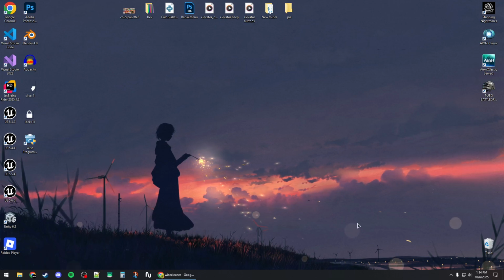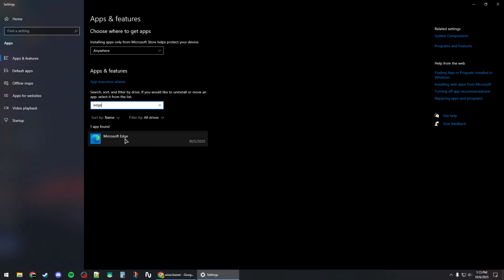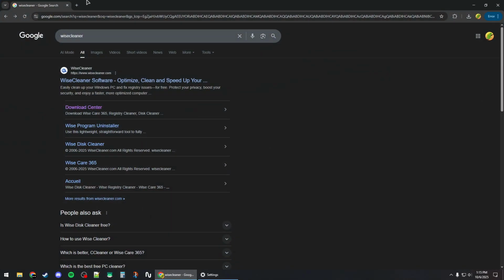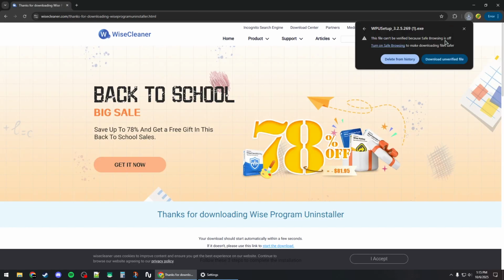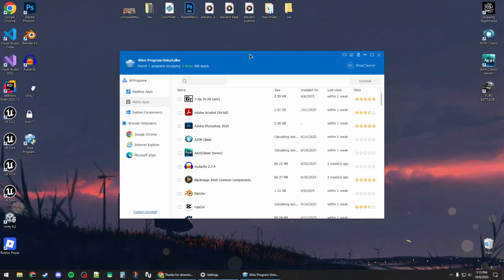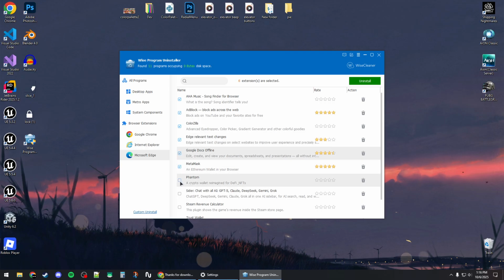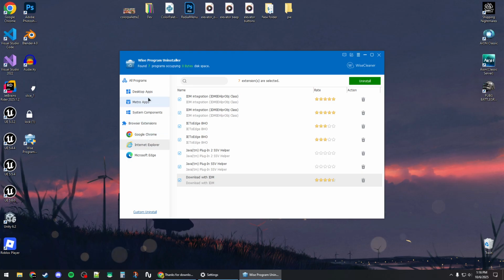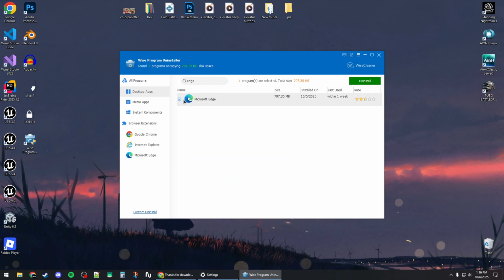How To Delete Microsoft Edge From Windows 11 (Permanently)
Tired of Microsoft Edge and want to remove it for good? This step-by-step guide shows you exactly how to permanently uninstall and delete Microsoft Edge from your Windows 11 PC. We'll cover the safe methods using PowerShell and other tools to completely remove the browser, freeing up space and stopping it from reinstalling. Follow along for a clean, Edge-free Windows experience.